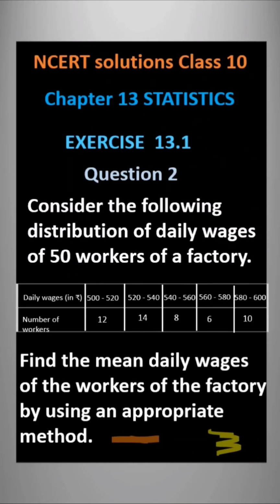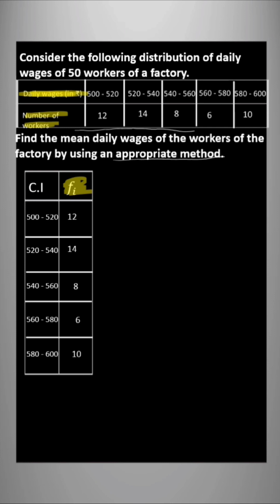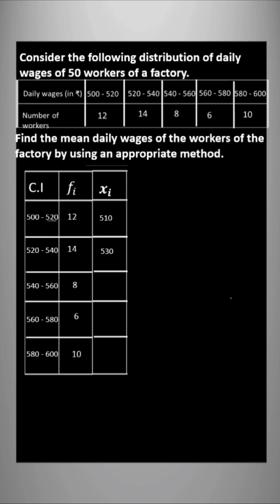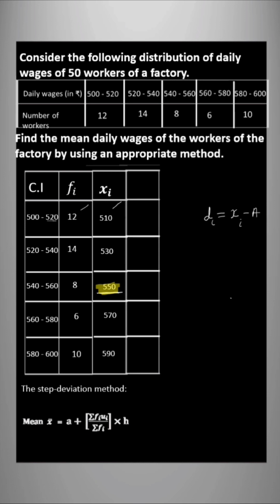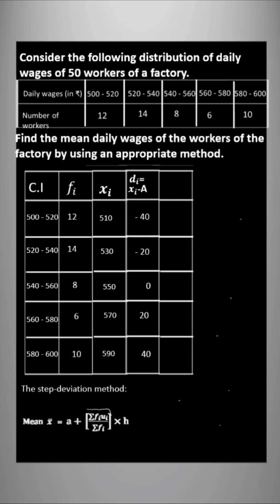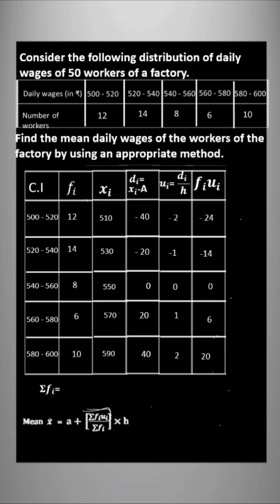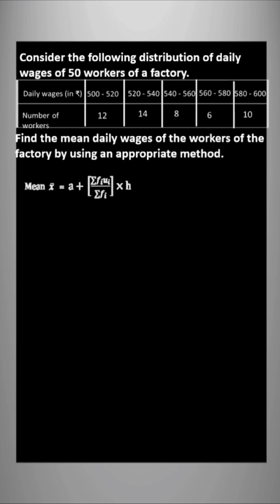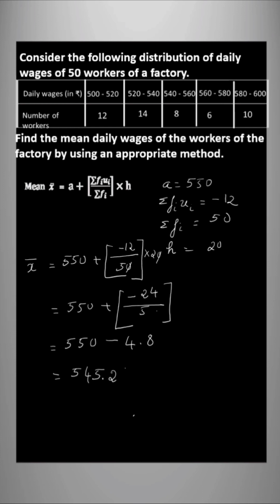Consider the following distribution of daily wages of 50 workers of a factory:Find the mean daily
Consider the following distribution of daily wages of 50 workers of a factory:
Find the mean daily wages of the workers of the factory by using appropriate method.
to find mean
exersice 2.1
question 2